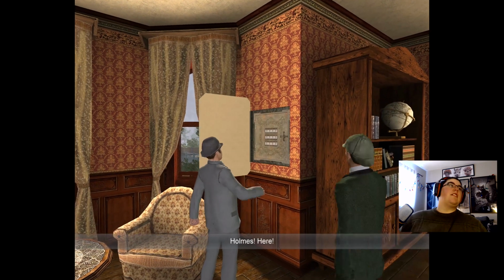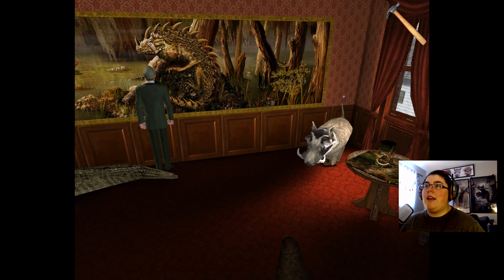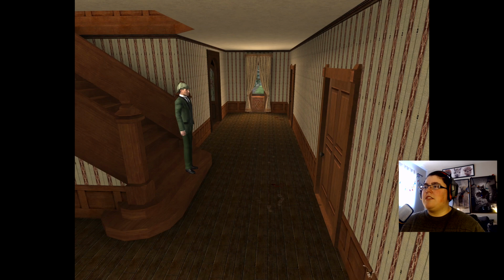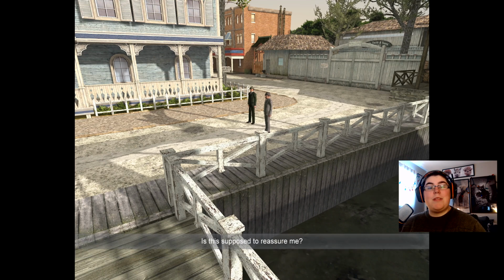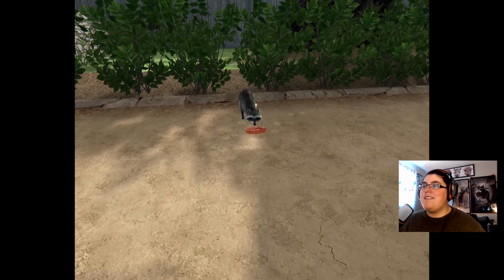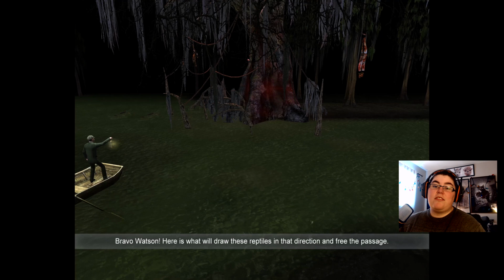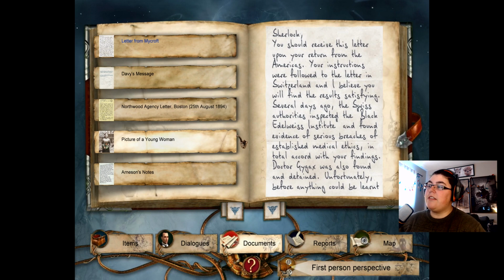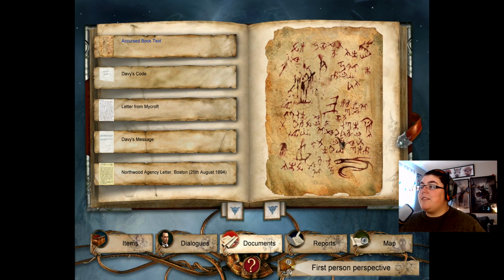Venturing Into The Swamp | Sherlock Holmes: The Awakened | Part 6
I'm Back! After a little time off I am back and will be returning to uploading daily!

This episode of Sherlock Holmes: The Awakened we are back in New Orleans hunting down the missing body of Arneson and trying to find the Cthulhu cultists. We encounter many taxadermied creatures, some gators, a hanging, a gun fight and a missing hand.